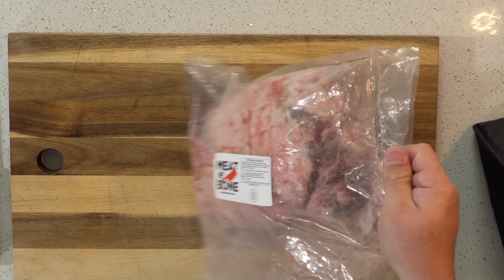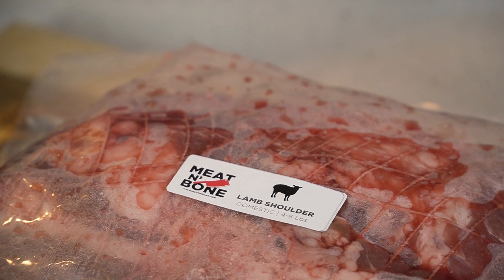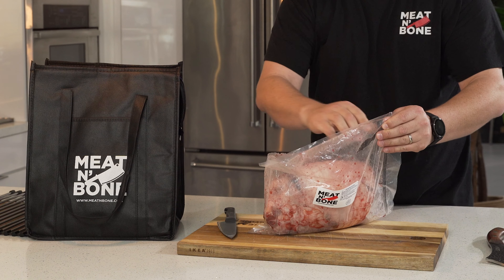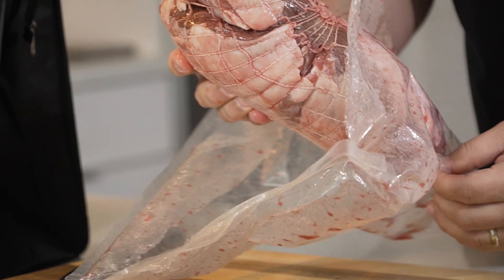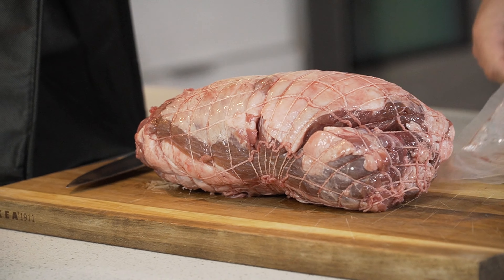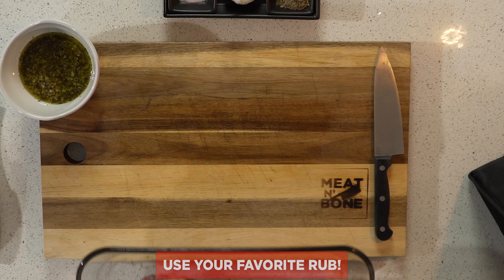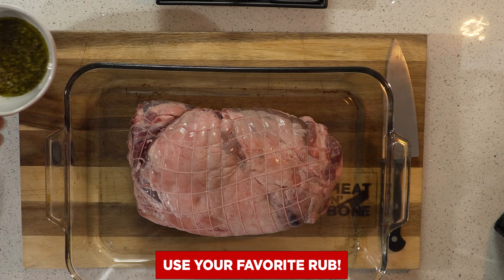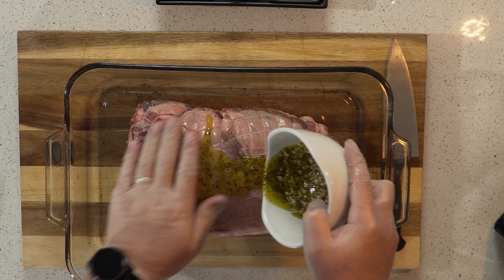GrillMaster Series: How to Roast a Lamb Shoulder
Checkout or site and our blog post to view more details!

We Americans don't eat a lot of lamb, we consume about 1lb of Lamb per year... which is about 2 servings. Usually one of those servings is around Easter.

We wrote a whole blog post of why American Lambis the best lamb in the world. So this time around we worked on a video of how to cook one of our favorite Lamb Roasts: The Lamb Shoulder.

We sell our lamb shoulder already BRT, meaning Boned (bone removed), Rolled and Tied. This helps retain shape and cook evenly.

This boneless lamb shoulder is ideal for long, slow braising to bring out natural flavors and tenderness. Juicy and succulent. Comfort food at its best.

This is how you cook it!

Step #01: Open up the package and set up your table!
We left our Lamb Shoulder thawing out (in the fridge) from the night before.

Step #02: Use your favorite Rub!
We used a simple one.. Just Salt, Pepper, Garlic and Olive Oil (to taste!). We sell plenty of rubs, but you can always make your own.

Step #03: Refrigerate overnight (Optional)
We want the lamb to absorb the rub, so while this step is optional, it is recommended.

Step #04: Let it come to room temperature
lamb shoulder room temperature

Whether you left it overnight or you did not, it is important that  you allow the meat to come to room temperature before cooking.

Step #05: Place rack on top of the tray. Add enough water to barely touch the rack
The water will keep the roast moist and juicy. If you do not have a rack like this, just figure out a similar set up.

Step #06: Preheat your oven to 350 degrees
The next step is important, and can take a few minutes.

Step #07: Cover with Foil (avoid Foil from Touching the Meat)
Cover with foil, without touching meat

Cover the entire tray with foil, if the foil touches the meat it will ruin the LOOK of your end-product.

Step #08: Roast for 25-30 mins per pound (lb). Then take it out
Basically a 6lb roast will go for 3 hours. Once the time has elapsed you will remove the roast from the oven and remove the foil.

Step #09: Turn on the oven to 450 degrees and Roast for 20-30 min
Cooking for an additional 30 mins at high heat will give you a nice crust, color and texture.

Step #10: Take it out and let it rest for 20 mins
Allowing it to rest makes a difference. You have waited this long, wait a few more minutes!!

Step #11: Carve it into slices and Enjoy!
Good food, good friends, good times.

About us: Meat N’ Bone is an online butcher shop, selling premium meats for the home cook. We sell more than 300 premium quality meats - individually packed from the best programs in the US and from around the world; G1 Certified USDA Choice and Prime beef sourced from Midwestern farms, Wagyu-Angus Cross Beef (Prime+), Japanese Wagyu A5, from the prefecture of Miyazaki, Japan. We also offer premium Dry Aged Steaks, including alcohol infused steaks (rum, whisky, gin).

Our standards for sourcing are extremely rigorous and extend to our other offerings such as fish, seafood, lamb, duck, pork, chicken, turkey. We only work with best-in class products from farmers who care.